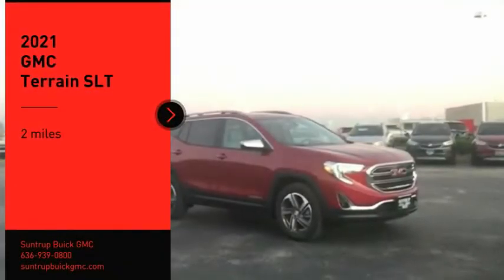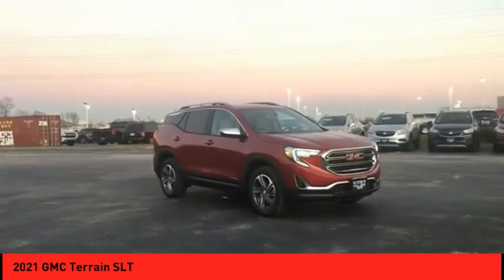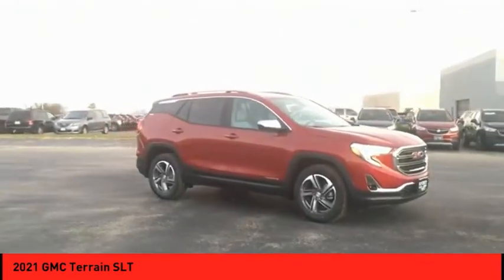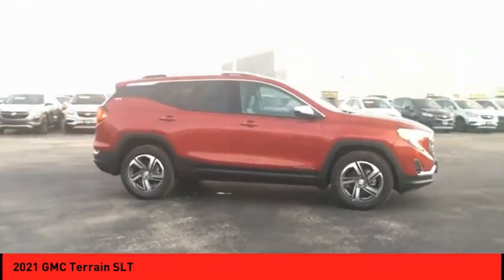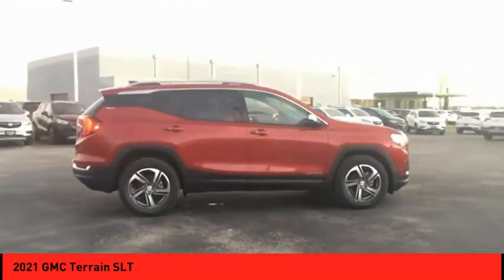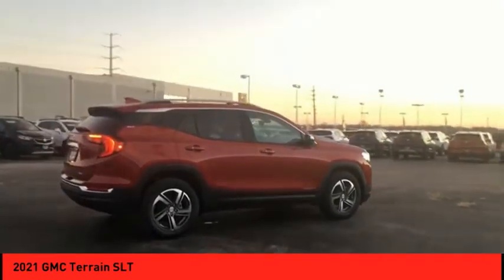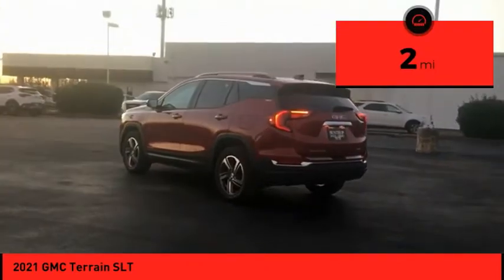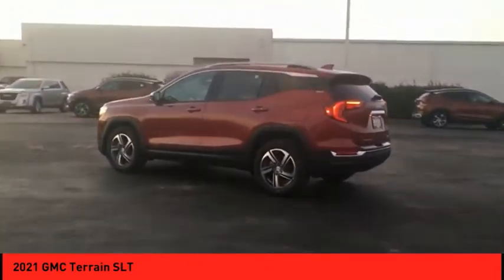2021 GMC Terrain St. Peters MO 51655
2021 GMC Terrain SLT

This Red 2021 GMC Terrain SLT might be just the SUV 4X4 for you.  You can trust this SUV 4X4 because it has a crash test rating of 5 out of 5 stars!  A charming red exterior and a gray interior are just what you need in your next ride.  Don't wait on this one. Purchase your vehicle completely online and WE'LL DELIVER it to your home!* After market Equipment may not be reflected in the price above**Price does not include $199 painted pinstripe were applicable, Processing fee of $199, Tax, Title or License.